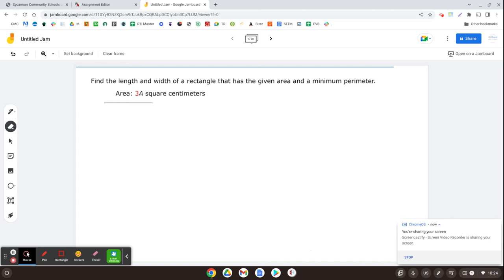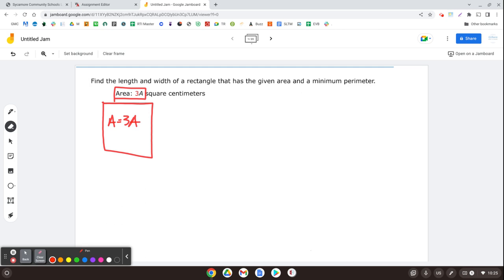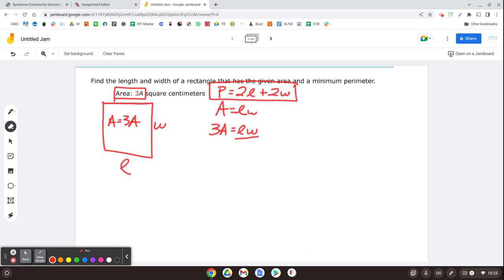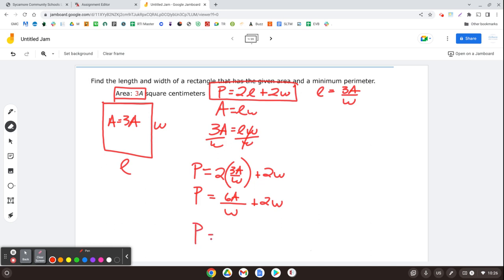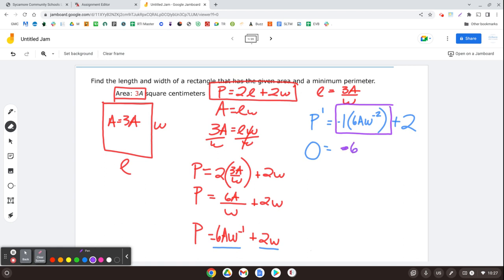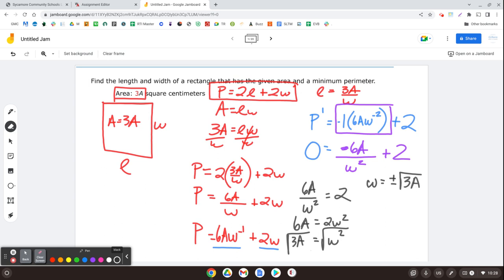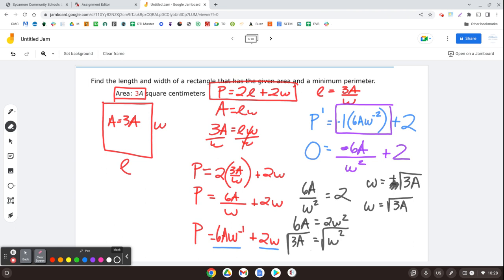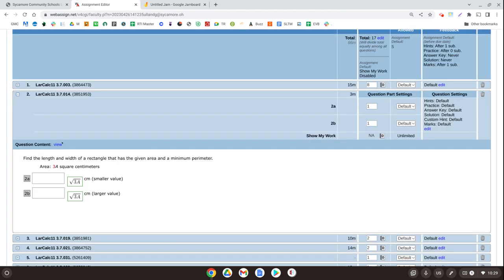Untitled: Apr 26, 2023 10:29 AM